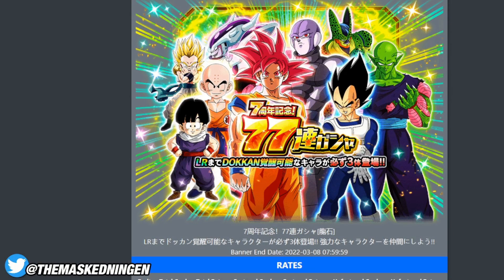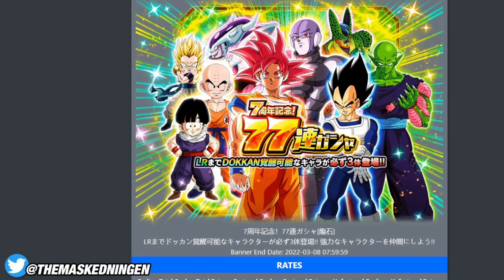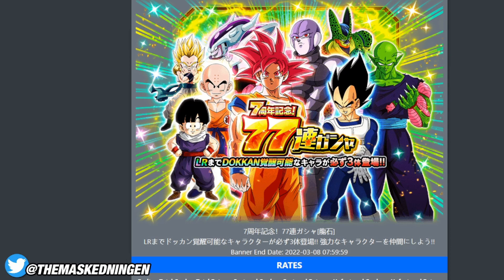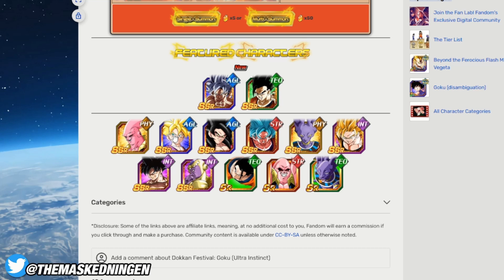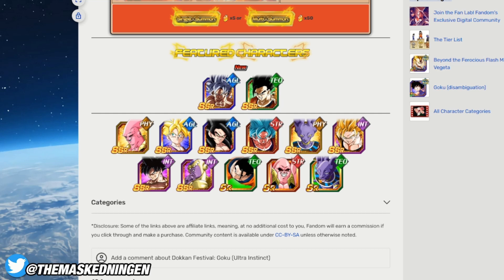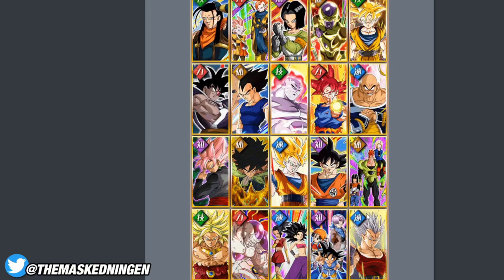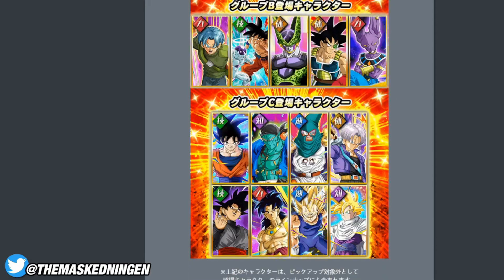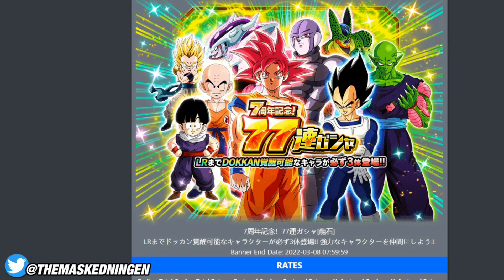SHOULD YOU SUMMON ON THE 77 UNIT BANNER FOR 300 STONES? (DBZ Dokkan Battle)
SHOULD YOU SUMMON ON THE 77 UNIT BANNER FOR 300 STONES?